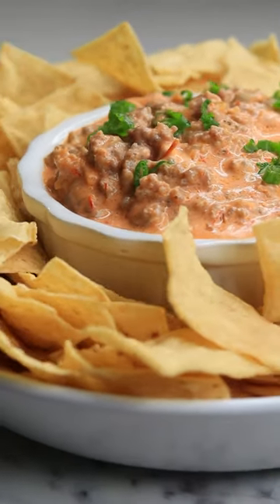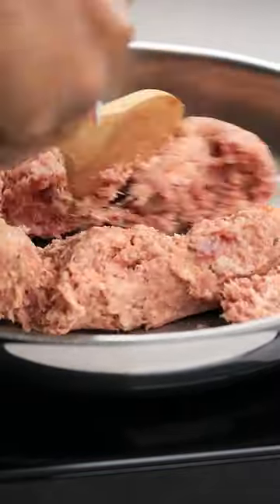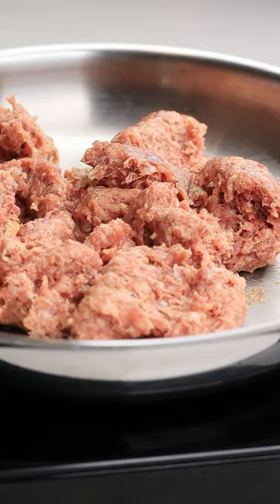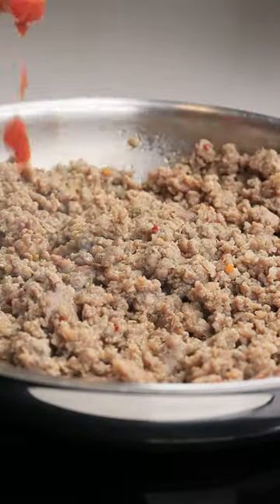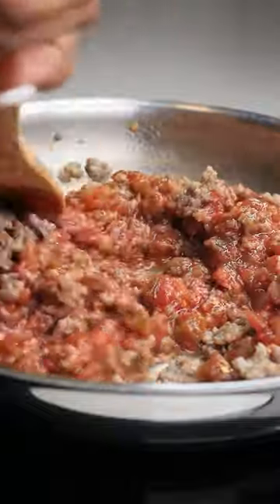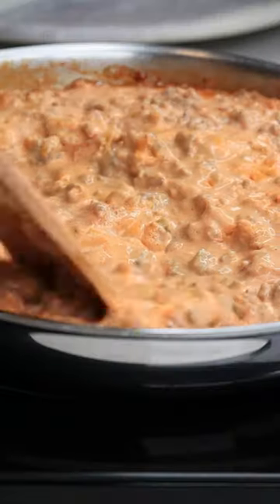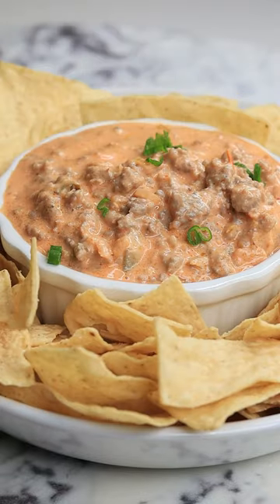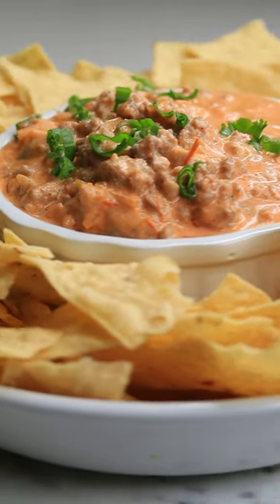3 Ingredients Super Bowl Dip Recipe!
Ingredients!
16 oz. Jimmy Dean Premium Pork Regular Sausage Roll
16 Pace Mild Picante Sauce
8 oz. cream cheese